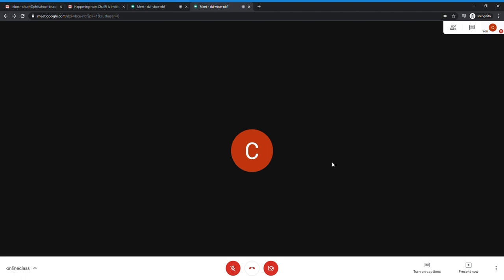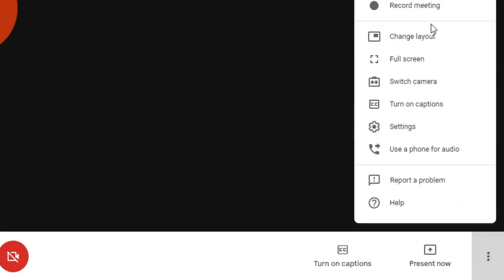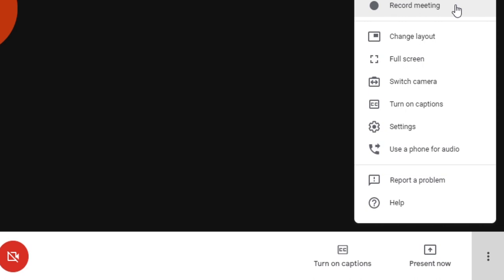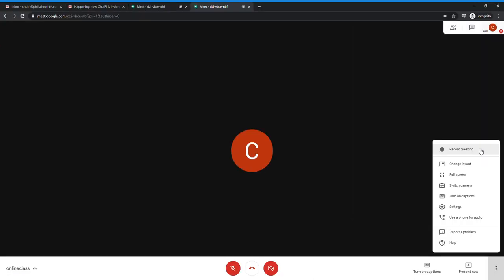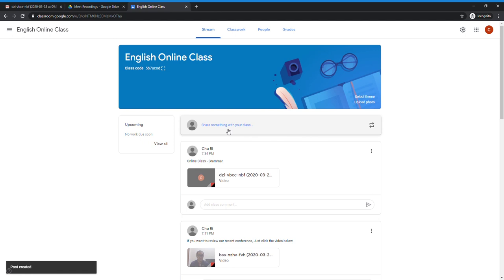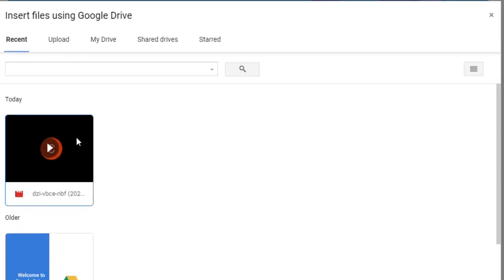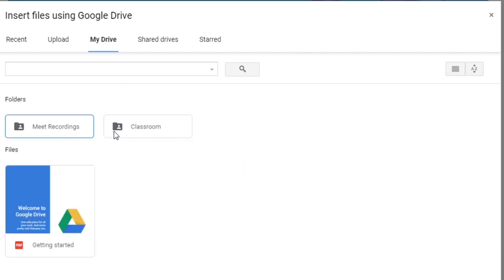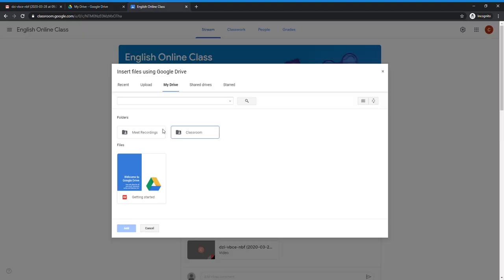Teachers Guide: How to record your online class using Google Meet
In this video, it will show you how to record an online class, conference, meeting or a session with your students or team.

Don't hesitate to drop me a message if you need some help or got some questions. Link below for my Facebook page.